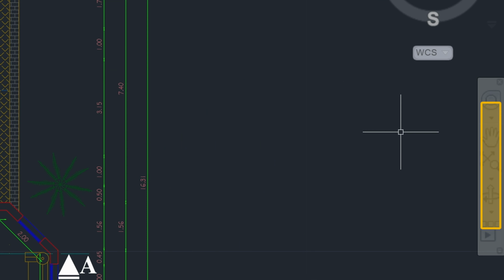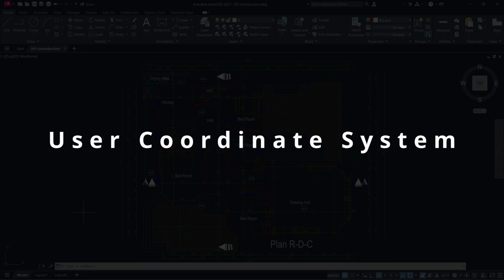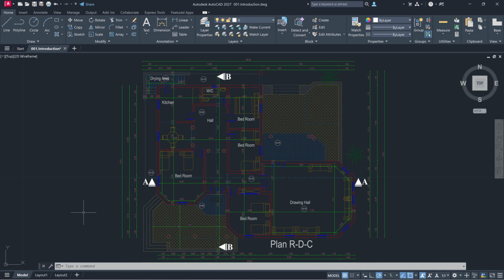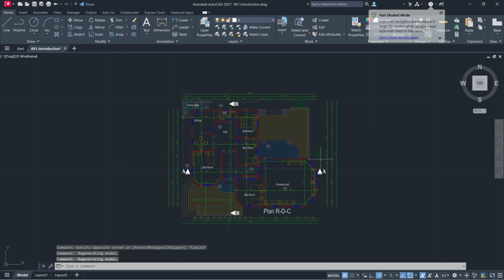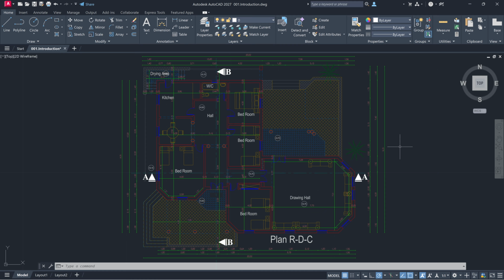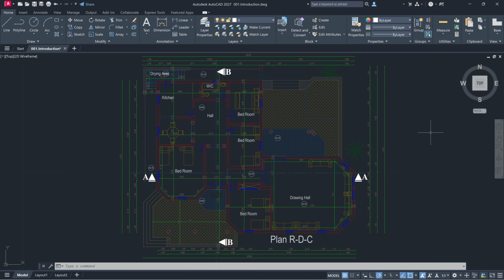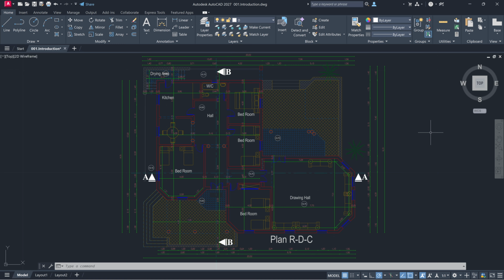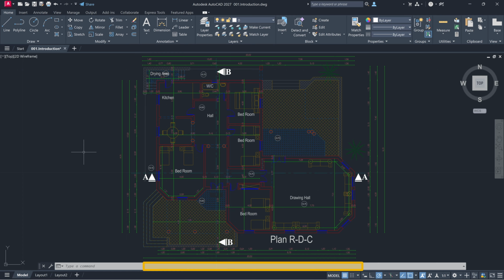AutoCAD Begginer Course | UCS Icon Explained AutoCAD for beginners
AutoCAD Begginer Course | UCS Icon Explained
In this AutoCAD 2027 tutorial for beginners, you’ll learn what the UCS Icon is, where it is located, and how it shows the X and Y directions inside the AutoCAD drawing area.
This lesson is part of the AutoCAD 2027 full course for beginners and will help you understand direction, coordinates, and the basic drawing space in AutoCAD.

In the previous video, we learned about the Navigation Bar in AutoCAD 2027 and how it helps us navigate the drawing using tools such as Zoom, Pan, ViewCube, and View Controls. In this lesson, we move to another important part of the AutoCAD interface: the UCS Icon.

The UCS Icon is the small X and Y symbol you see inside the AutoCAD drawing area, usually near the bottom-left side of the screen. UCS stands for User Coordinate System. This may sound technical at first, but for beginners, the simple meaning is that the UCS Icon shows the direction of AutoCAD’s drawing space.

In AutoCAD, the X direction usually goes left and right, and the Y direction usually goes up and down. This direction system becomes useful later when we learn coordinates, exact distances, angles, object positions, and accurate 2D drafting.

In this beginner-friendly AutoCAD tutorial, you will learn what the UCS Icon does, why it is useful, how it relates to X and Y directions, and why beginners do not need to change the UCS settings right now.

In this video, you will learn:

What the AutoCAD UCS Icon is
Where the UCS Icon is located
What UCS means in AutoCAD
How the X direction works
How the Y direction works
Why the UCS Icon is useful for direction
How the UCS Icon connects to coordinates
Why 2D beginners should keep the UCS as it is
When the UCS Icon becomes more important
How the UCS Icon helps you understand AutoCAD drawing space

This video is perfect for complete beginners who are learning AutoCAD 2027 step by step. If you are learning AutoCAD for 2D drafting, floor plans, mechanical drawings, civil drawings, architectural layouts, interior design drawings, or professional drawing work, understanding the UCS Icon will help you build a strong foundation.

As a beginner, you do not need to change the UCS right now. Most beginner 2D drafting work is done in the normal top view with the regular X and Y direction. For now, just understand that the UCS Icon shows the direction system AutoCAD uses inside the drawing area.

In the next video, we will learn about one of the most important parts of AutoCAD: the Command Line. The Command Line is where AutoCAD gives instructions, asks for input, and lets us type commands directly.

Chapters / Timestamps
00:00 Introduction
00:30 What Is the UCS Icon?
00:50 X and Y Direction
01:14 Why the UCS Icon Is Useful
01:43 UCS Icon in 2D Drawing
02:05 UCS Icon and Coordinates
02:30 Do Beginners Need to Change UCS?
02:56 Quick Summary
03:19 Practice Task
03:45 Ending and Next Video